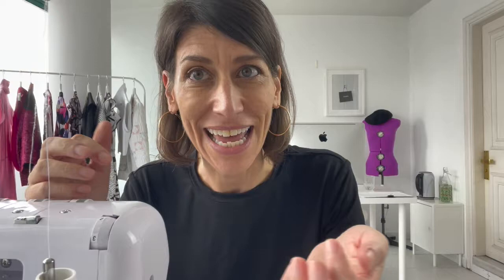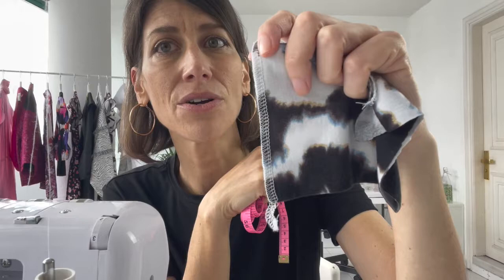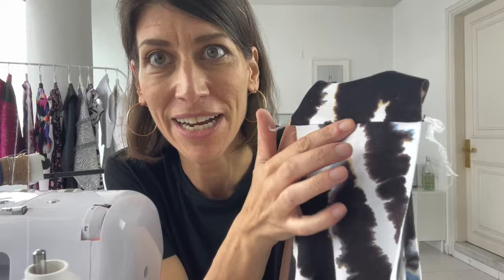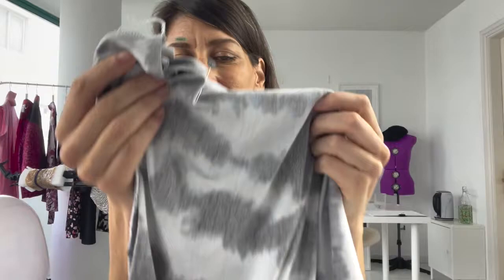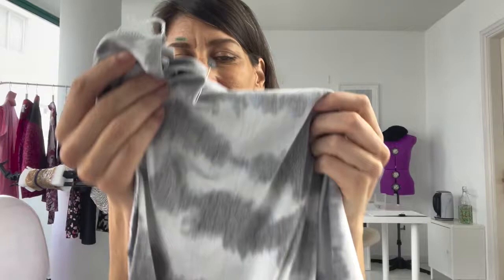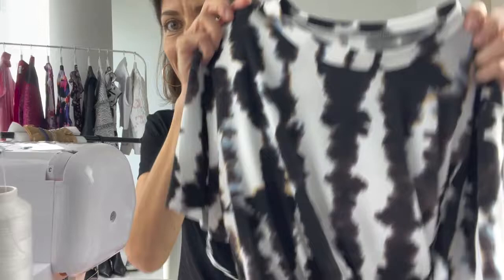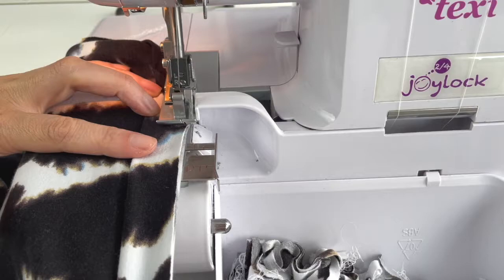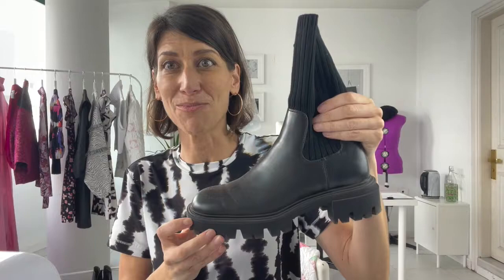Make a t-shirt...using ONLY your serger!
Give your sewing machine a rest and follow along as we make a t-shirt using only our overlockers! In this video, I'll show you the 2 stitches I use to sew strong and stretchy seams, as well as techniques for attaching the neckband and sleeves in a round (with a neat and tidy finish!) as well as hemming our sleeves and bottom hem - all with the serger - no sewing machine required here!